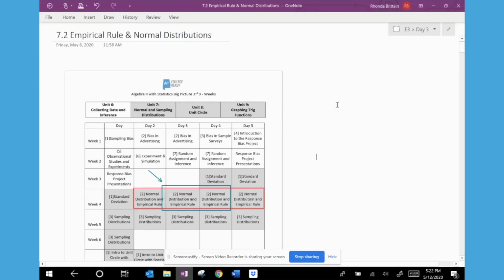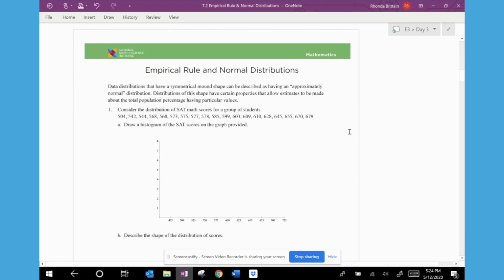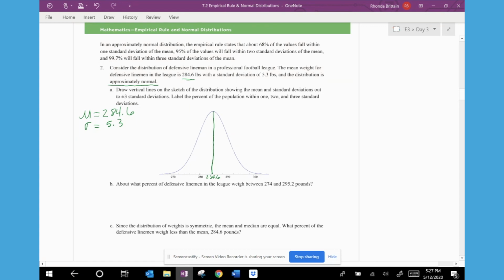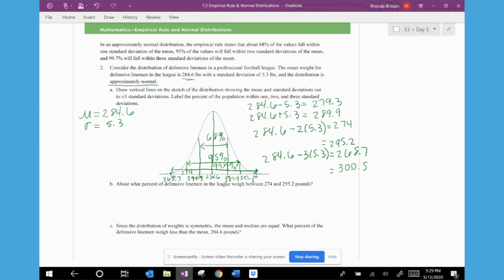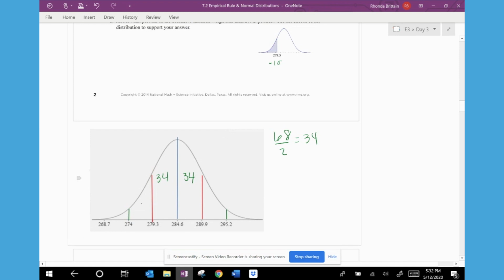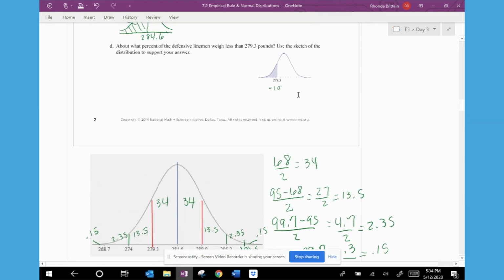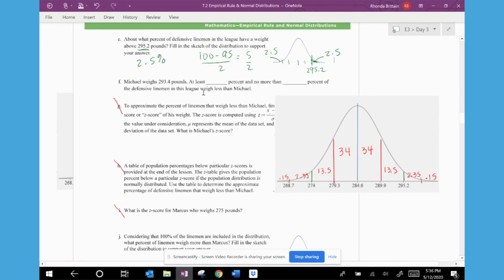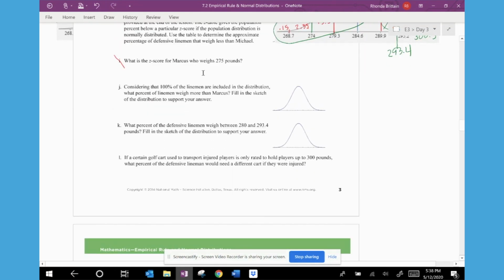Empirical Rule & Normal Distributions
This video explains how to use the empirical rule to calculate percents under a normal distribution. Question 2 a-f of the lesson Empirical Rule and Normal Distribution are worked out on this video.